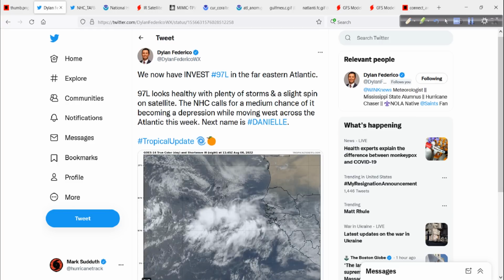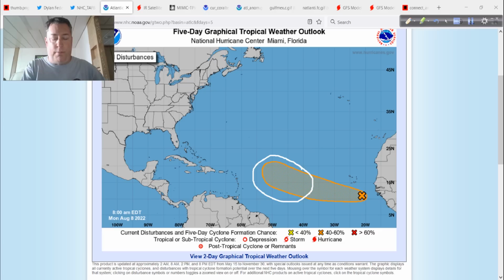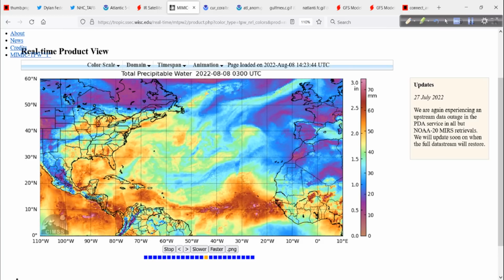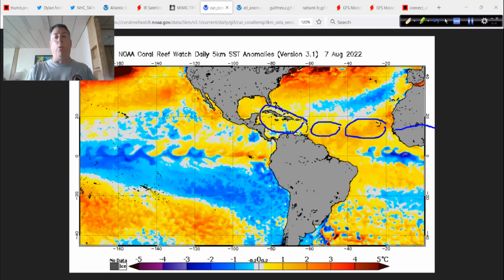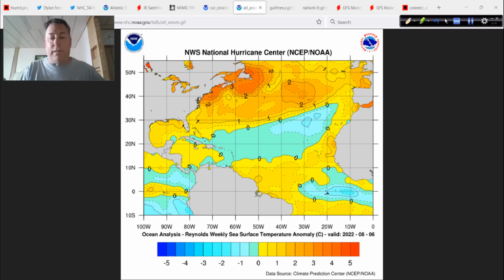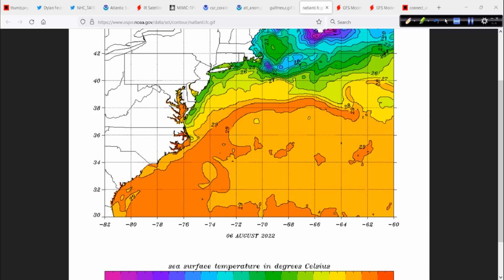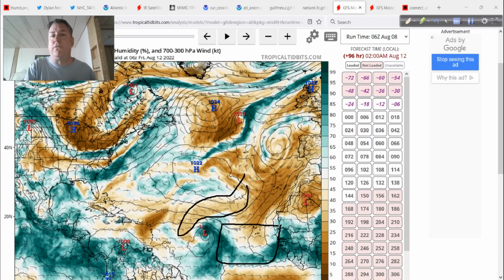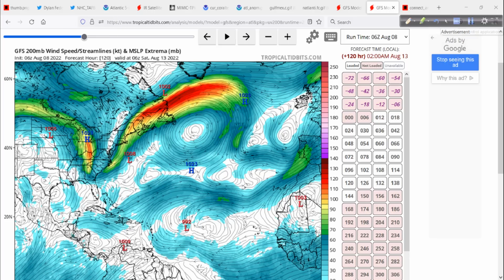Tropics Beginning to Wake Up as We Track Invest 97L - August 8, 2022